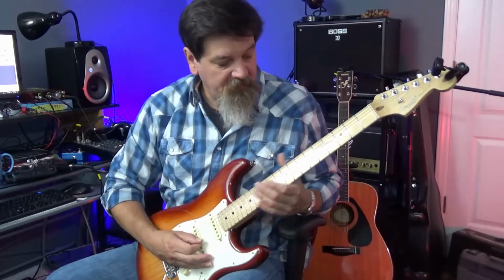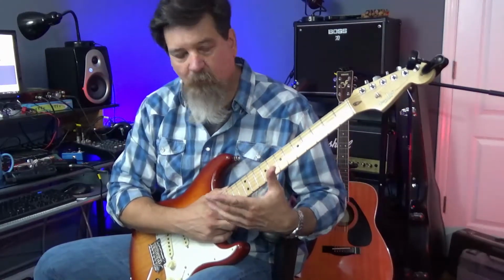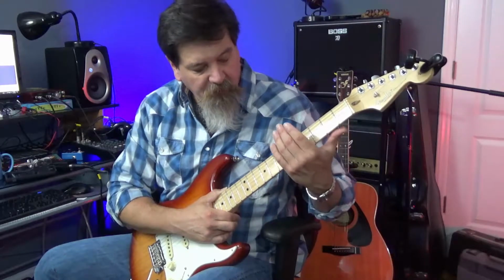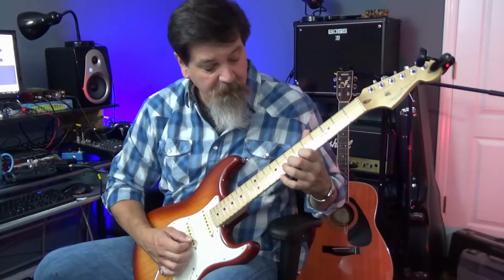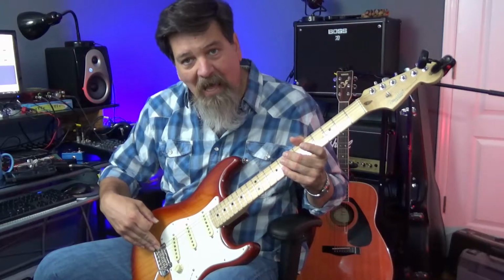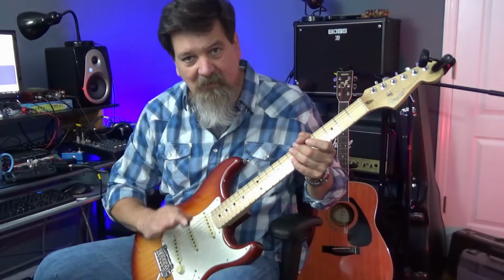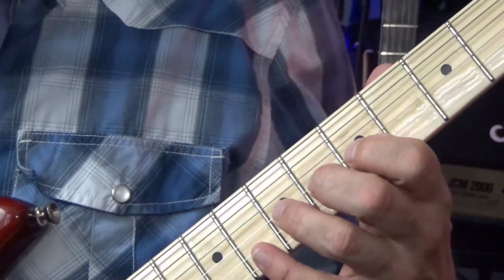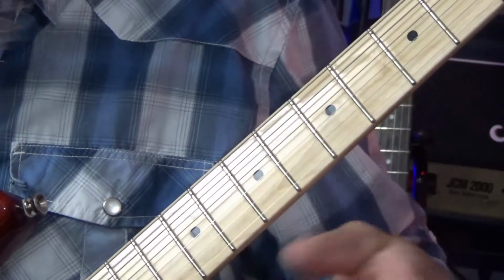Two Min Tips Episode 4 - Ghost Bends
In this Episode of Two Minutes Tips I'll explain what a ghost bend is and how it can make your guitar playing more expressive.